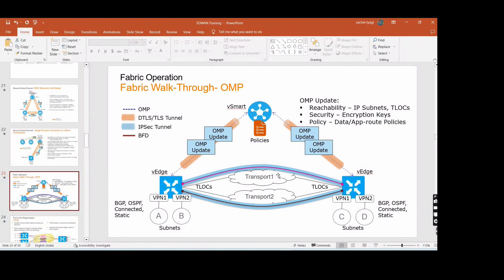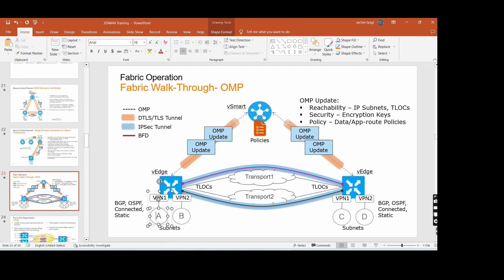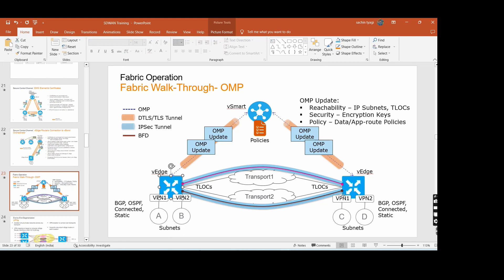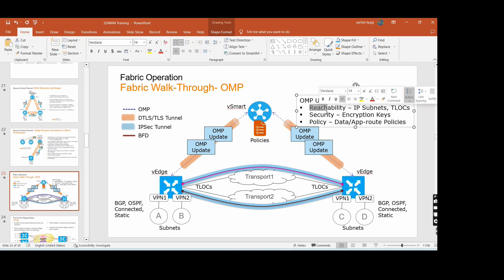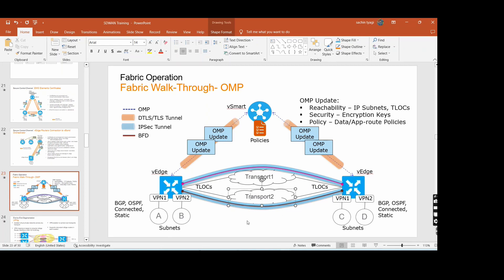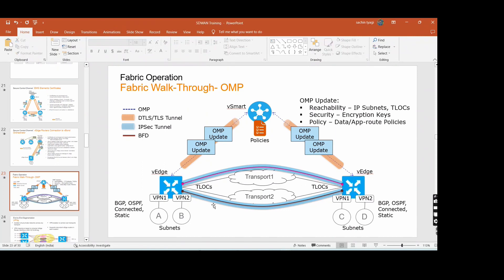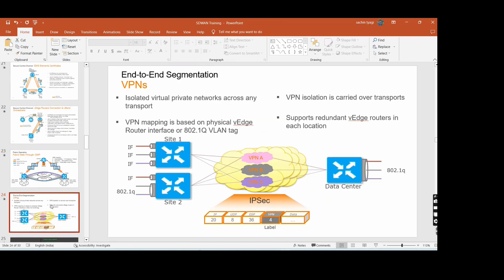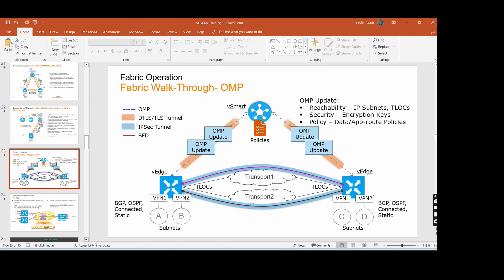Cisco SDWAN OMP Update | Importance of TLOC | Free sdwan full Course CH-5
Cisco SD-WAN OMP updates and the importance of TLOC explained in this free SD-WAN full course – Chapter 5.

In this video, you will learn:
- What is OMP (Overlay Management Protocol) in Cisco SD-WAN
- How OMP updates work between vSmart and edge devices
- Types of OMP routes and updates
- What is TLOC and why it is important
- How TLOC helps in path selection and redundancy
- Relationship between OMP, TLOC, and SD-WAN fabric

This SD-WAN tutorial is ideal for:
Network Engineers
IT Professionals
SD-WAN Beginners
Cisco SD-WAN Interview Preparation

This is Chapter 5 of the free Cisco SD-WAN (Viptela) full course.
Watch the complete playlist to master SD-WAN step by step.

sdwan
sd-wan
cisco sdwan
cisco viptela
omp
omp update
overlay management protocol
tloc
tloc importance
sdwan routing
sdwan control plane
vSmart omp
sdwan architecture
sdwan training
free sdwan course
network engineer training
cisco sdwan explained